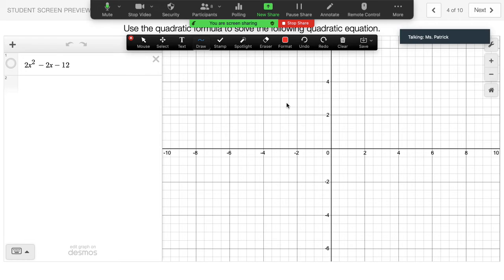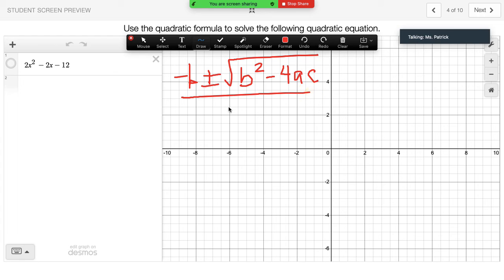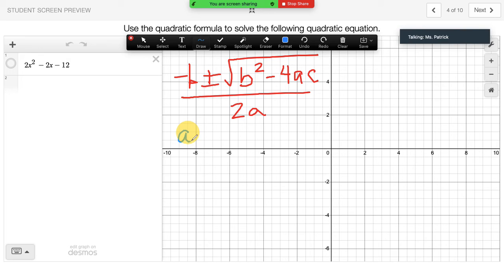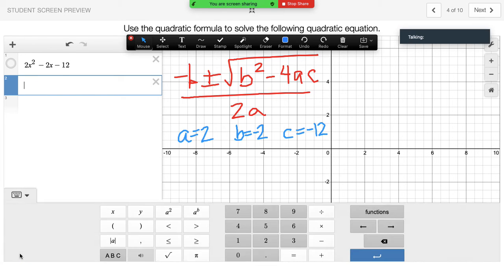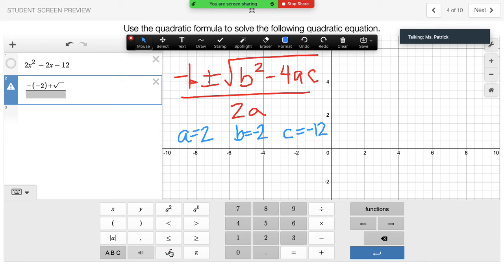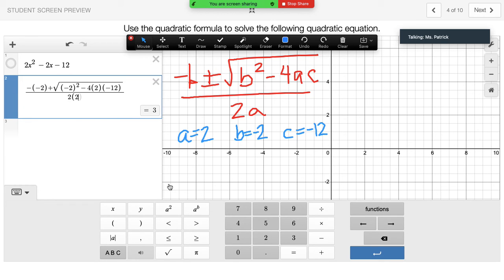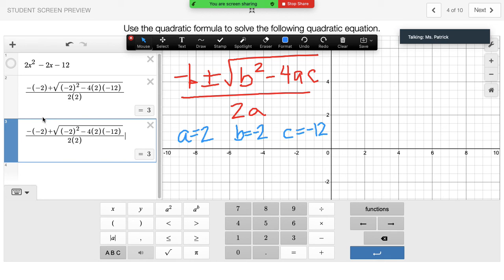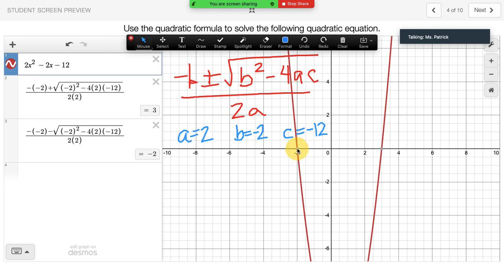Quadratic Formula using desmos 2